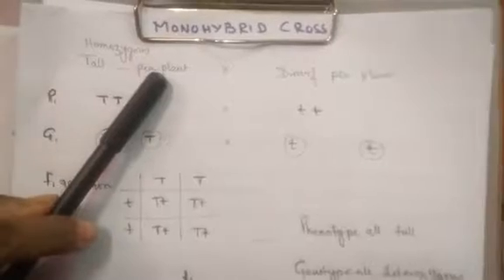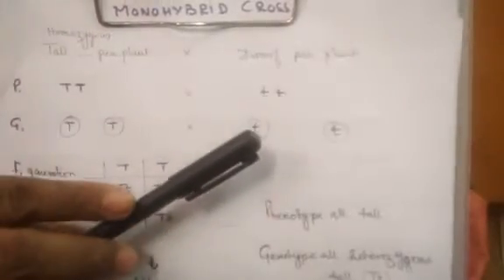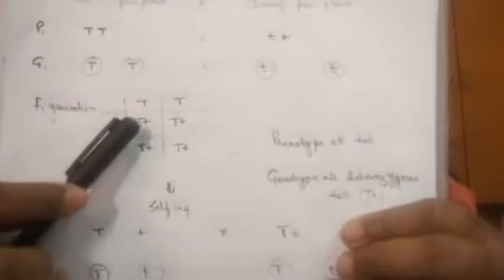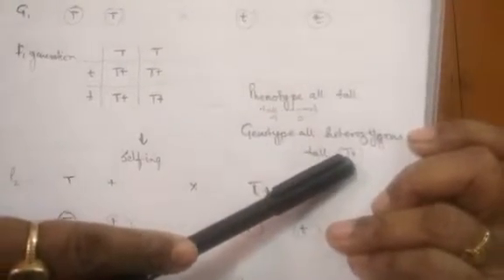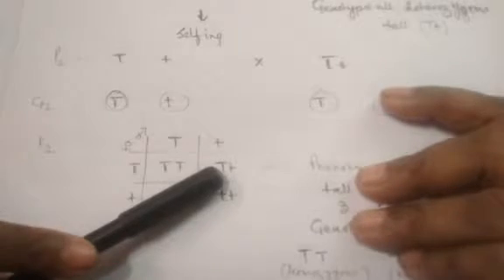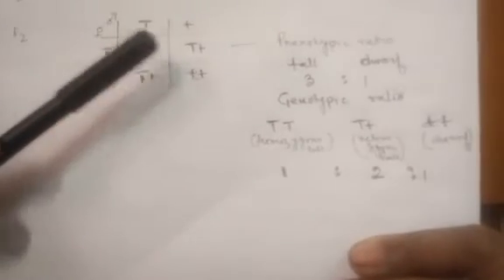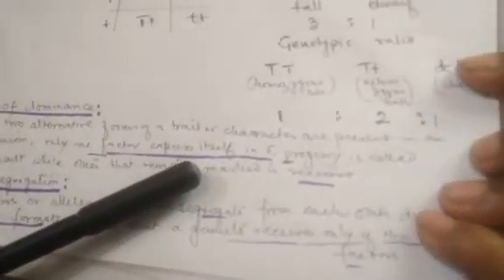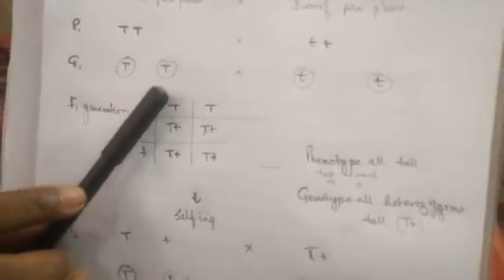Heredity: Monohybrid cross